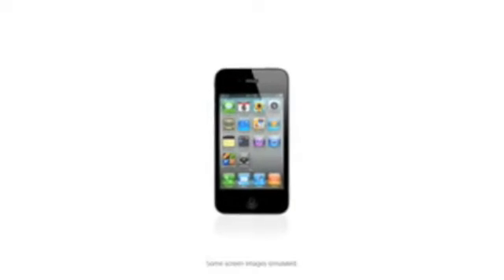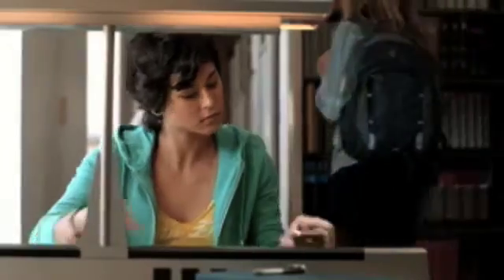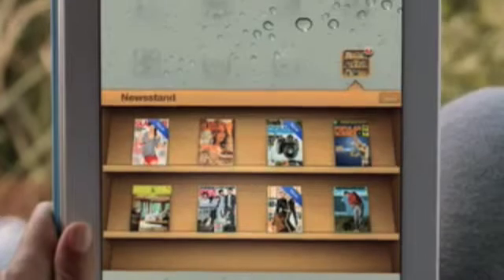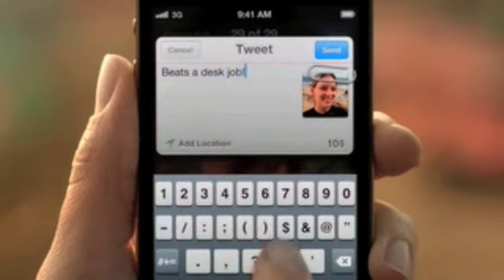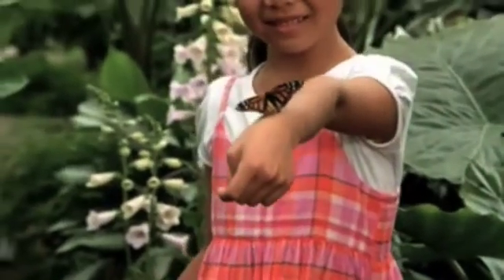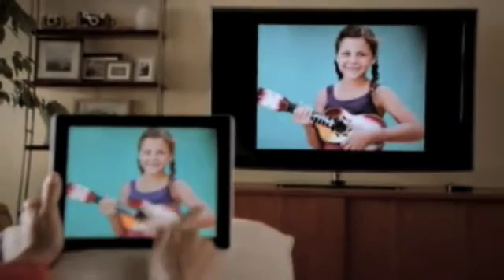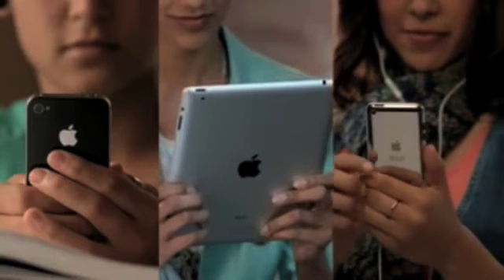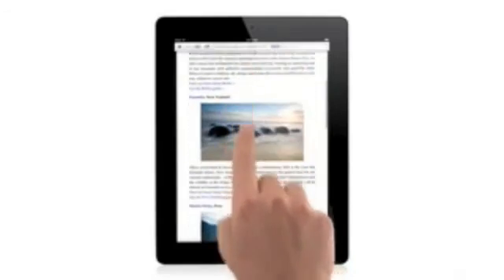Apple iOS 5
As all were waiting for iOS 5, today on June 6th, Apple Announced at WWDC iOS 5 is coming this Fall.

Enjoy some redesigned features of iOS 5.

Enjoy and Comments are appreciated.

Edited by: BinnX1